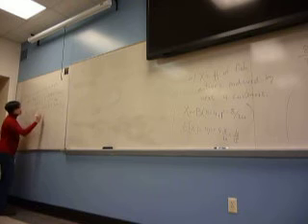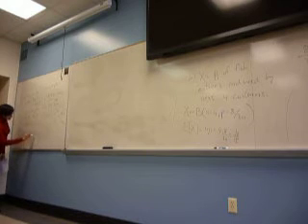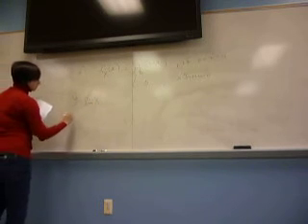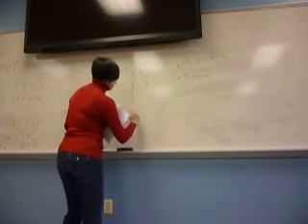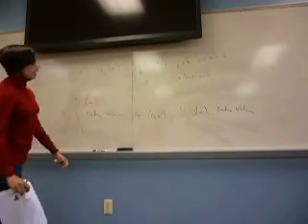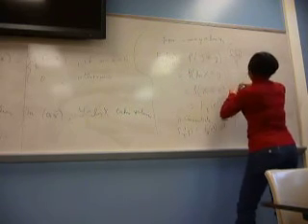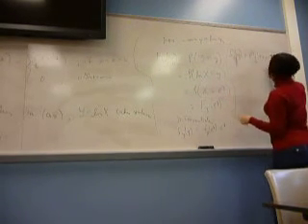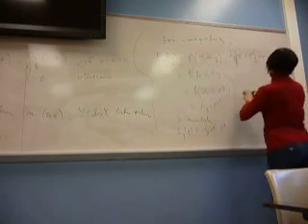MAT-5700 Lecture 03-25 (1 of 2)